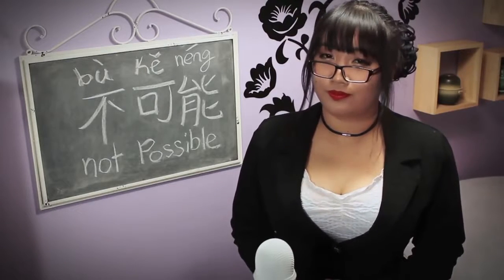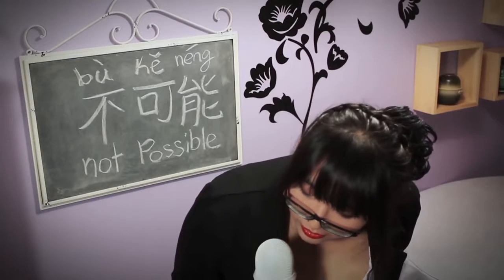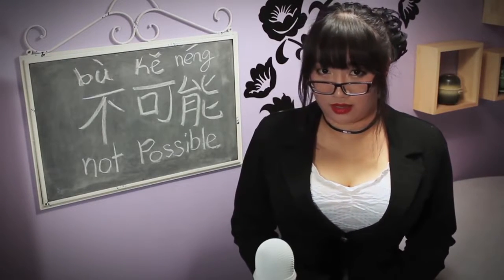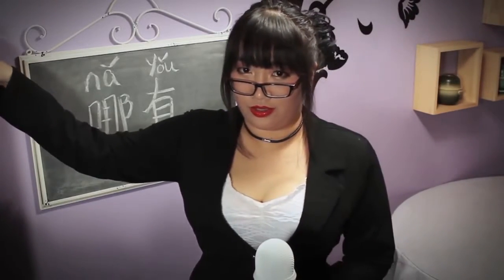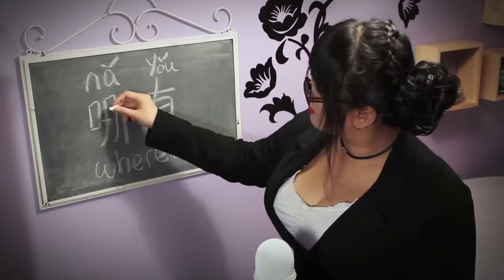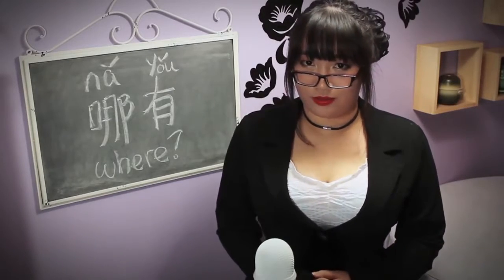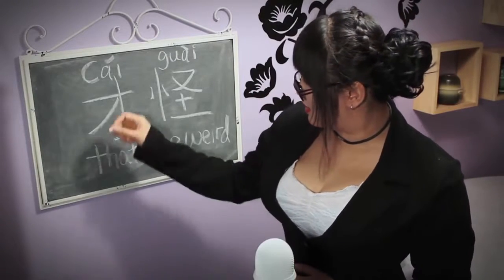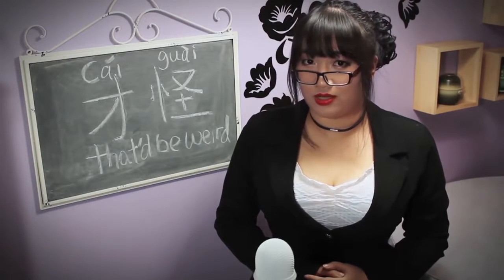[ASMR لعب الأدوار] الدرس الصيني 02: الكفر والخلاف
مرحبا أيها الطلاب! اليوم نحن سوف يذهب على النحو التالي:

不可能 -bù كه NENG - ليس من الممكن
哪有 - nǎ yǒu - أين [هو الدليل]
才怪 - CAI guài - من شأنه أن يكون غريب